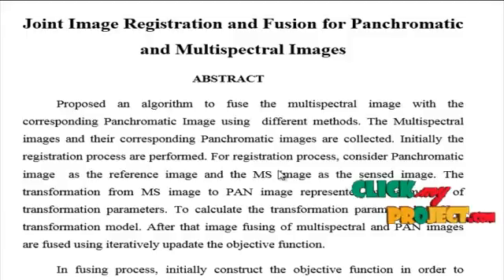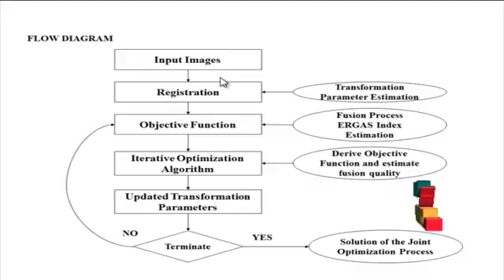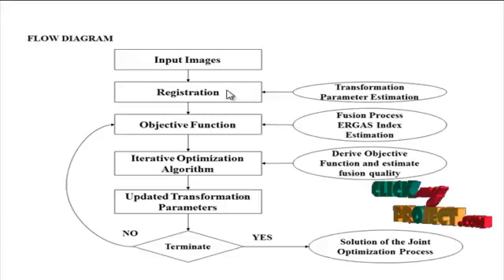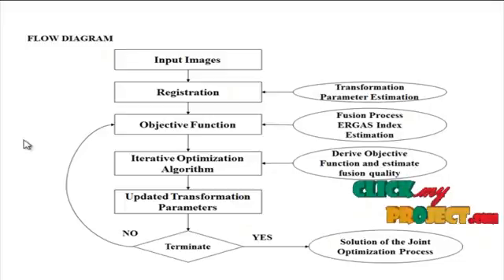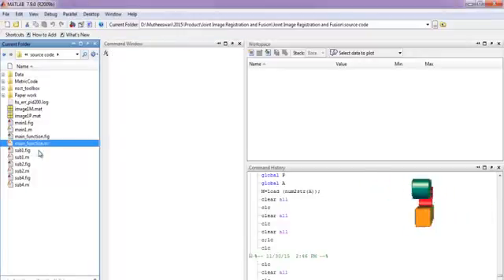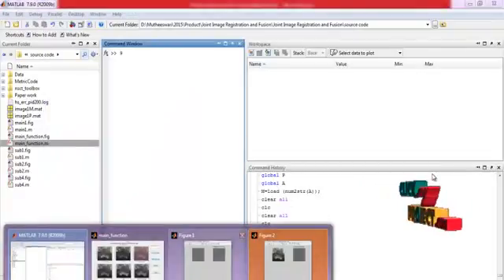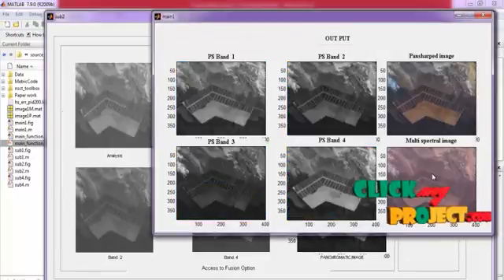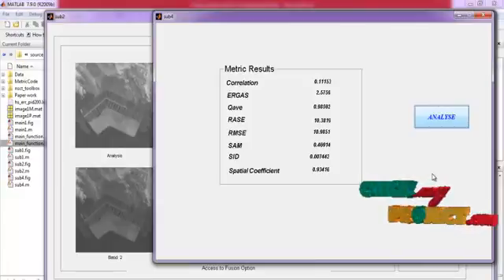Joint Image Registration and Fusion for Panchromatic and Multispectral Images